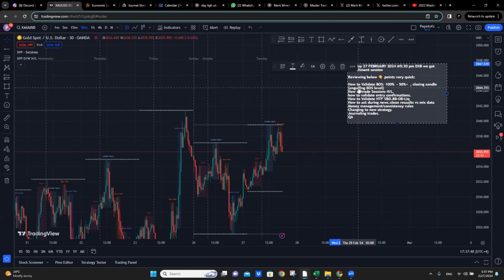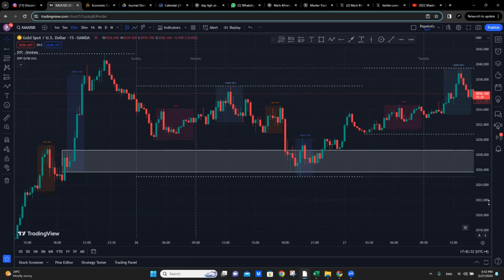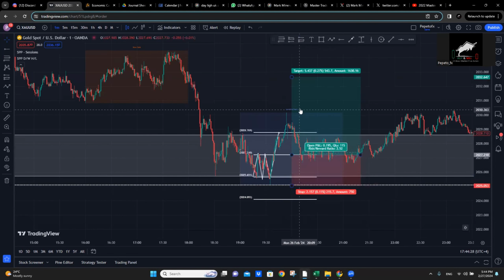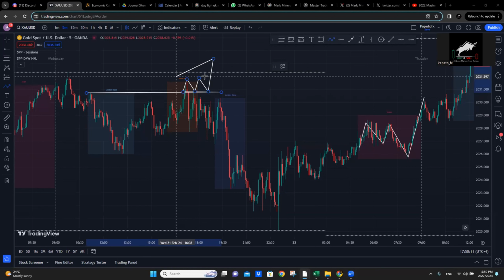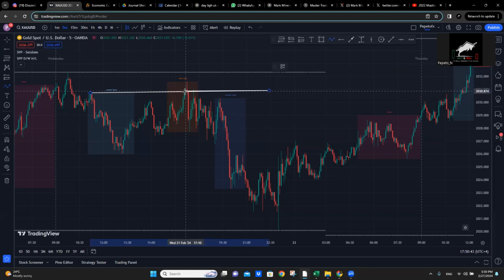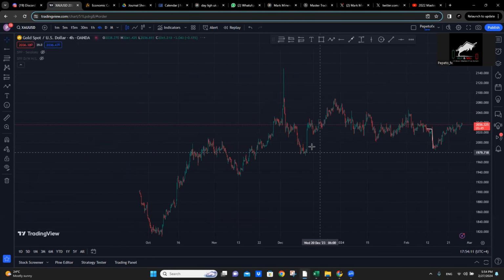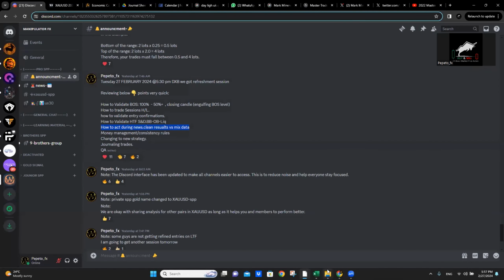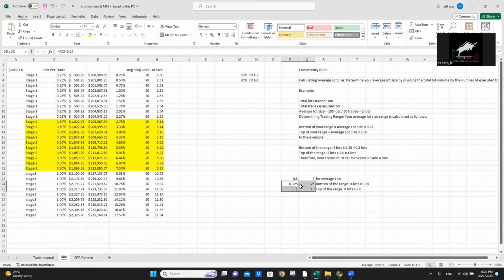Learning Material Part 47